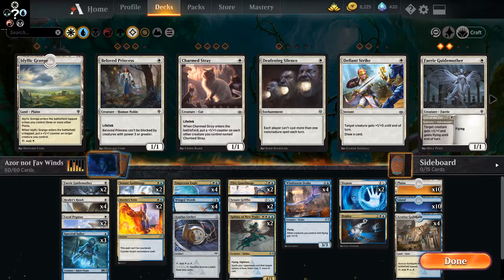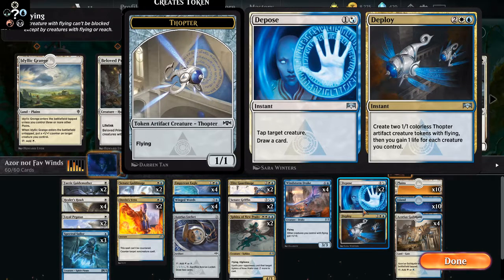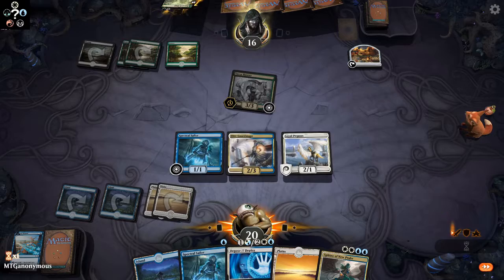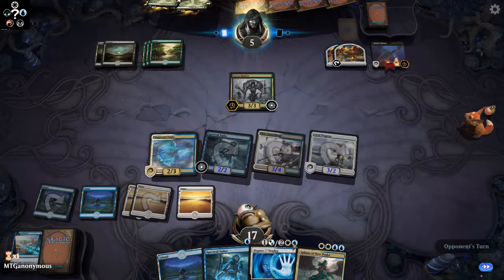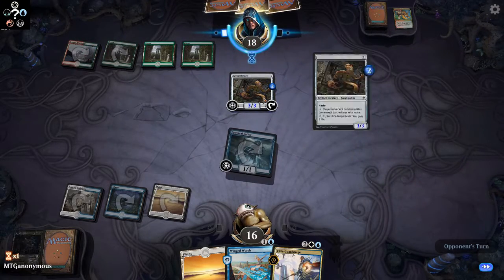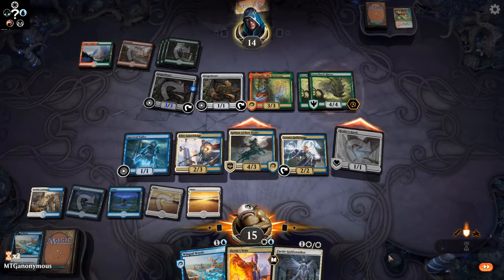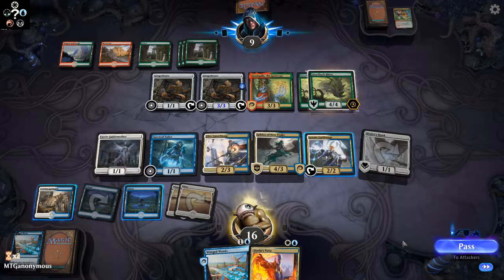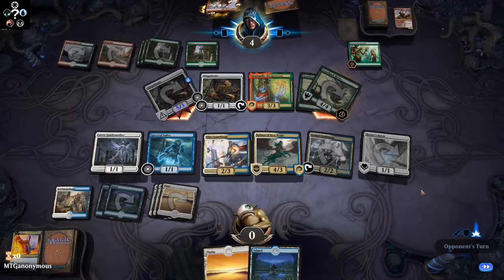Azorius Flyers - MTG Arena Standard Commons and Uncommons Event: Deck Tech and Game Play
Welcome back to MTG Anonymous. We Tackled the Uncommon and Common only event on MTG arena. You’ve seen Azorius Favorable Winds on this channel before, but since it isn’t legal now, we are playing a similar deck, called Azorius Flyers. This video is a Deck Tech and Game Play Video.